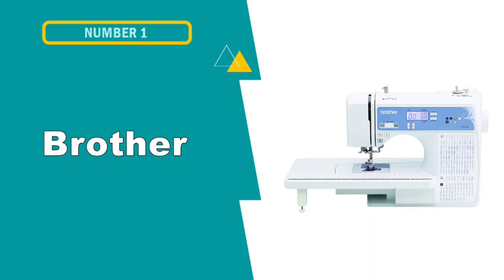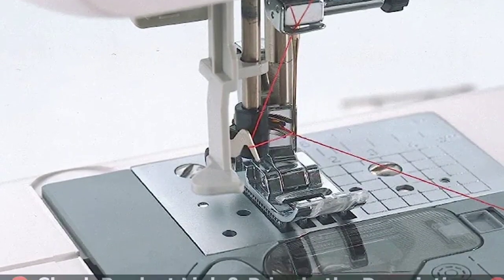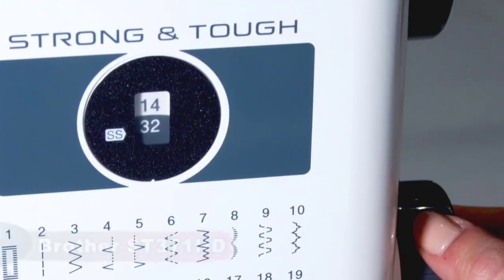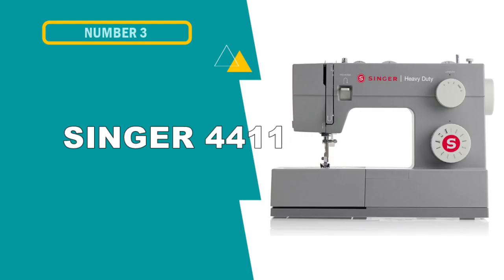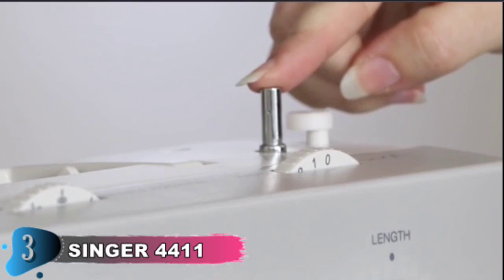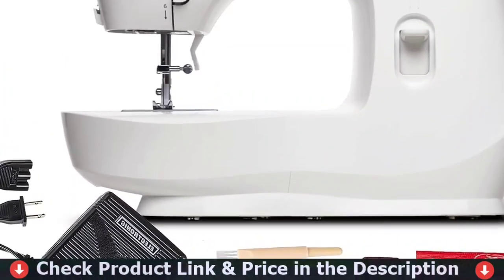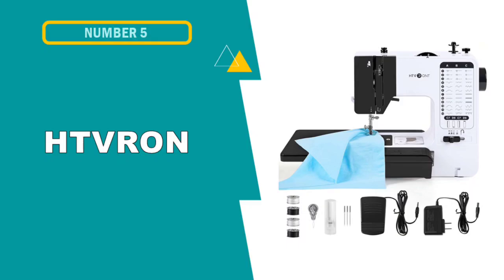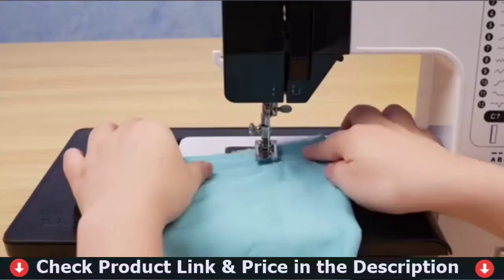🔥 Best Home Use Sewing Machine in 2024 ☑️ TOP 5 ☑️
Are you Searching for Best home use sewing machine? If you want to buy best home use sewing machine in 2024, we think this list will be very helpful to you.

"Here Are The Top 5 Best home use sewing machine"

★ All above top home use sewing machine links (paid link) are Applicable in USA, Canada & UK ★

In this best home use sewing machine reviews, We have selected the best home use sewing machine for the money. Our team analyzes lots of top rated sewing machine reviews and expert's suggestions to make the best budget ini sewing machine. We update our top 5 sewing machines list in regular basis, so If you choose from our picks, than you can be rest assured that you are buying the best beginner sewing machine on the market available.